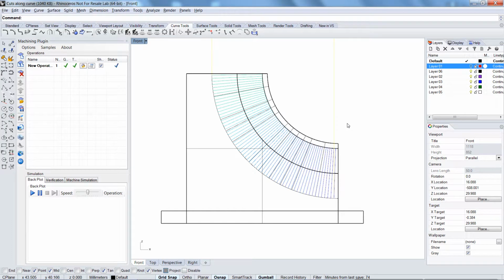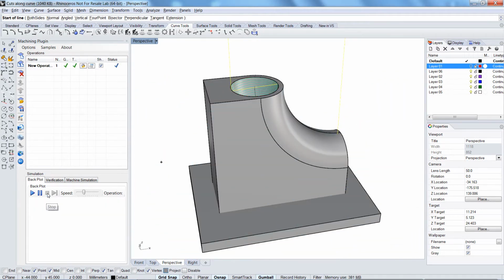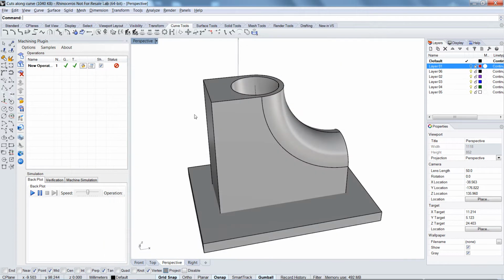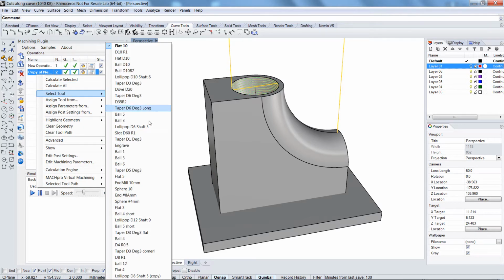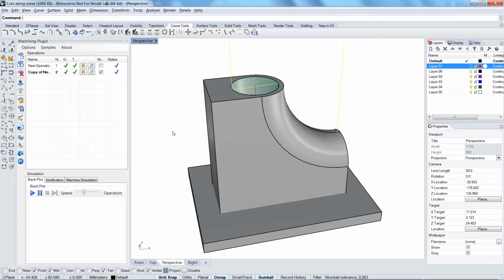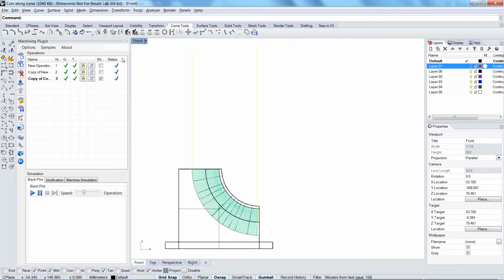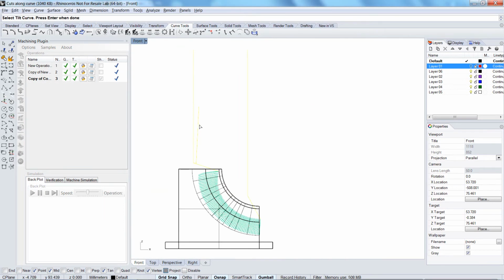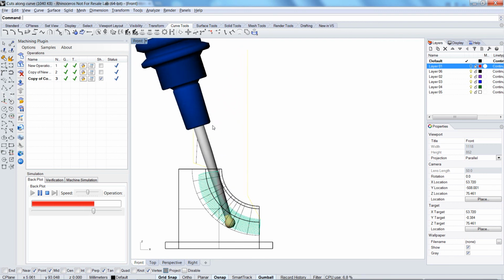Cuts along curve - Lesson 02 - Tilt and Spiral toolpath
How to get a spiral motion and avoid collisions by tilting the toolaxis